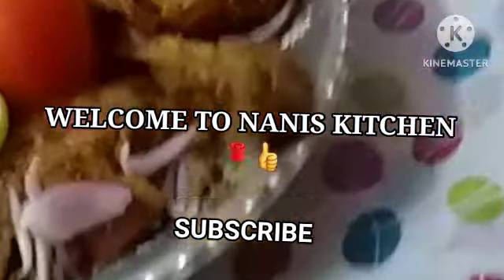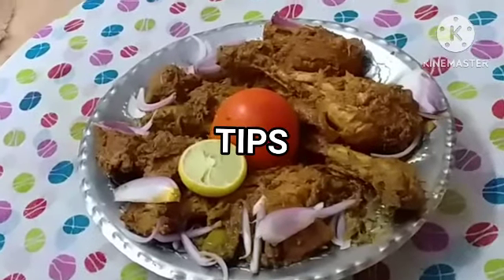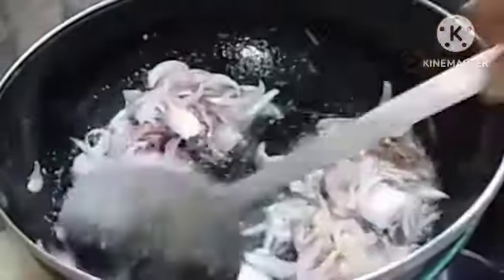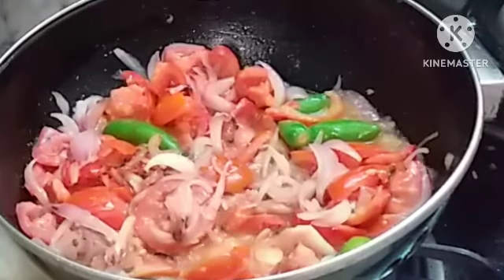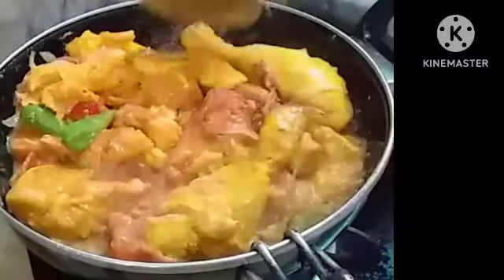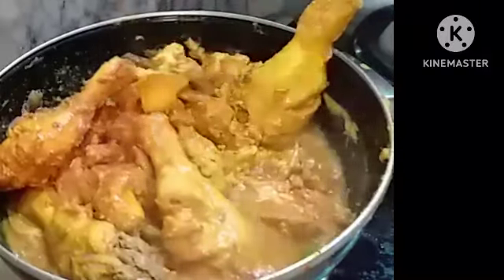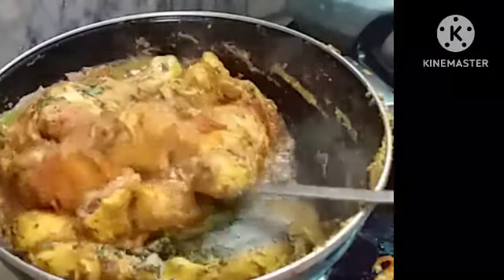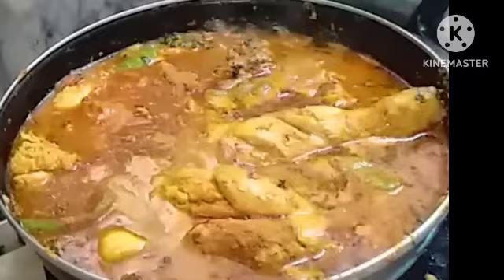SPECIAL# DAKHNI#RECIPE#indian#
Dear VIEWERS..Here I have uploaded ,"Summer  special CHICKEN  RECIPE " ,ENJOY.
HOPE YOU WILL LIKE THIS RECIPE AND SUPPORT MY KITCHEN, NANI'S KITCHEN 🌹as you all do
it. pl. watch my videos  always  &
 your support is there always.